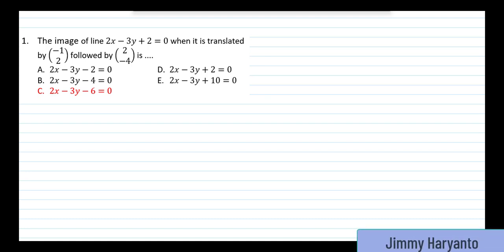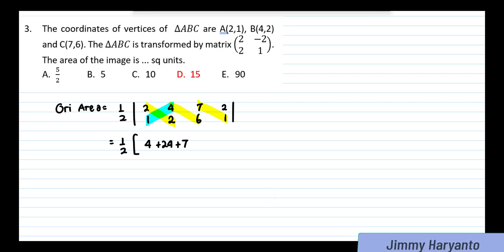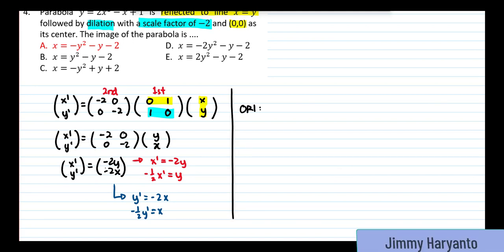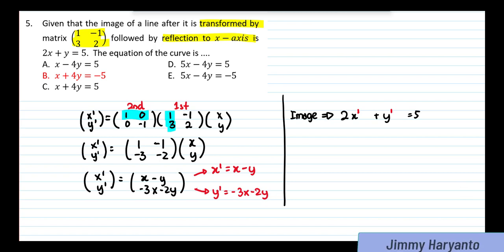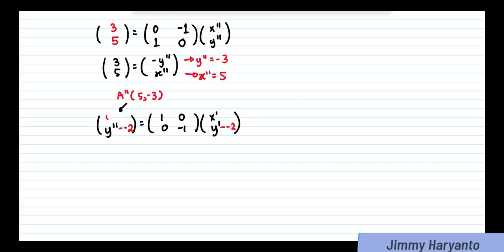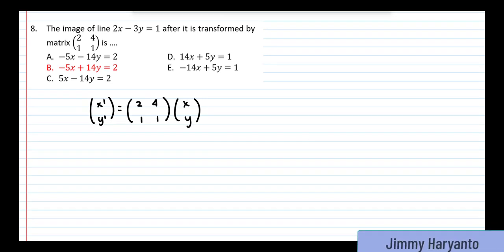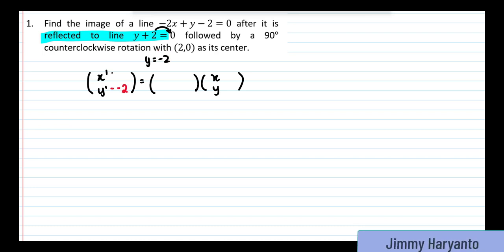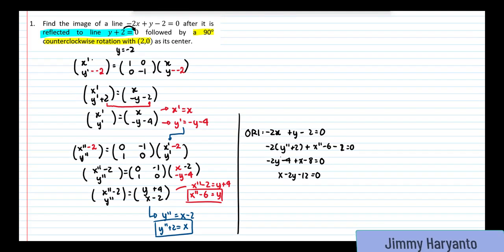pembahasan ulangan transformasi